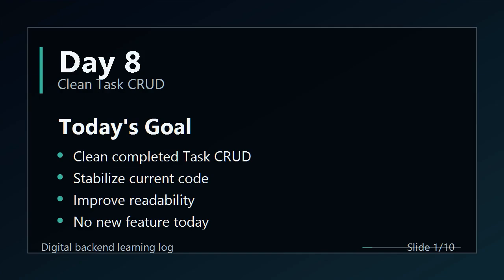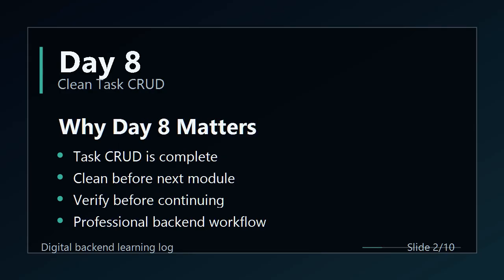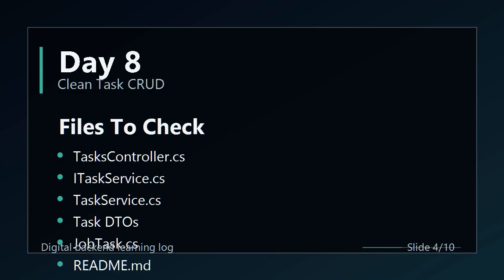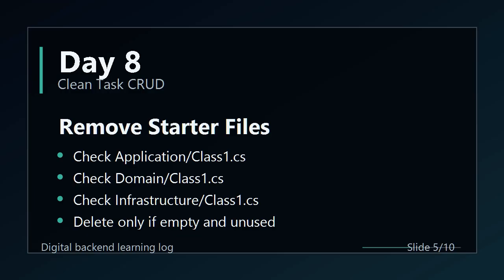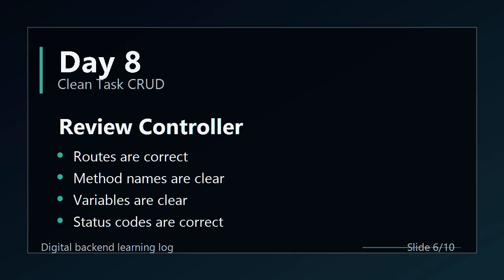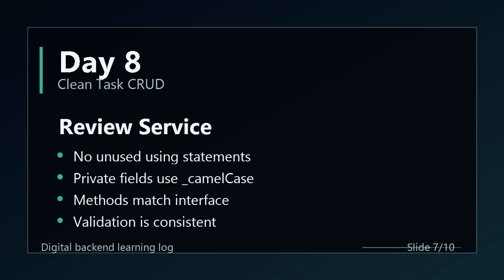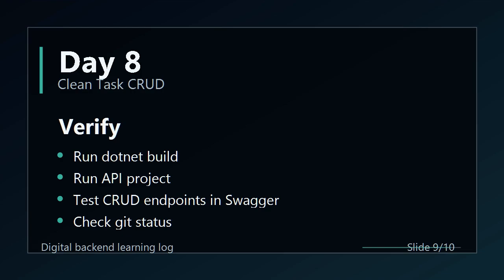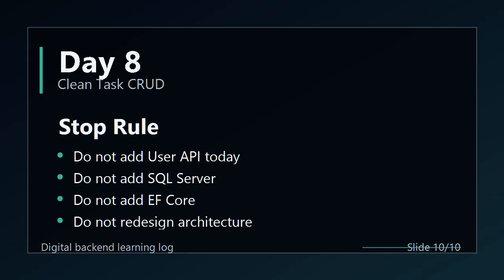Day 8 - Clean Task CRUD | Clean Architecture Backend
Day 8 of Backend Software Journey. In this lesson, I clean up the Task CRUD flow in the JobTrackr backend and continue building the ASP.NET Core Clean Architecture project step by step.

Playlist: Backend Software Journey - Clean Architecture Tutorial